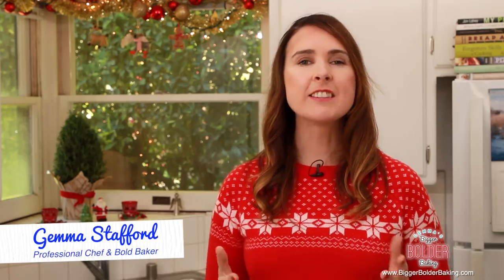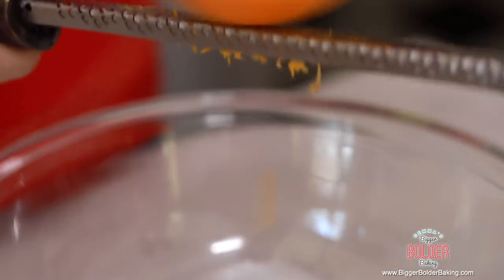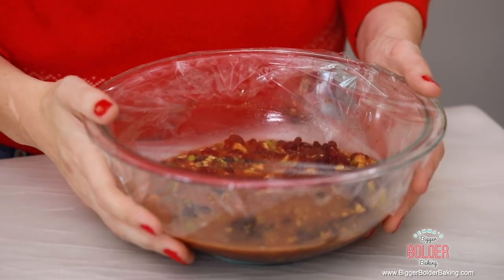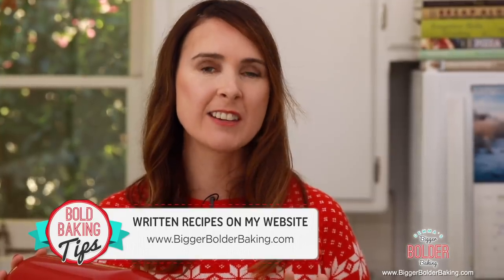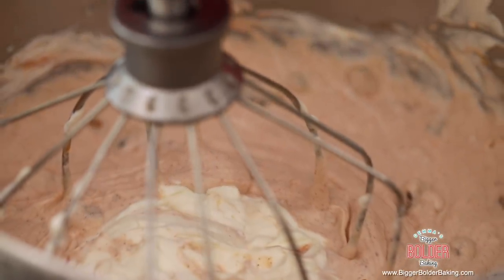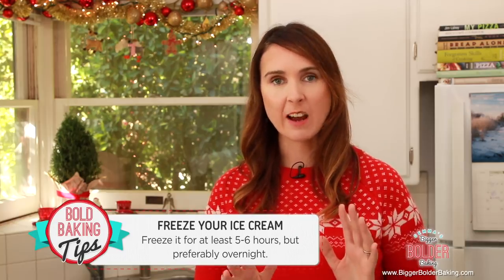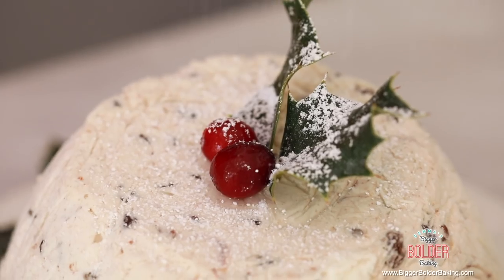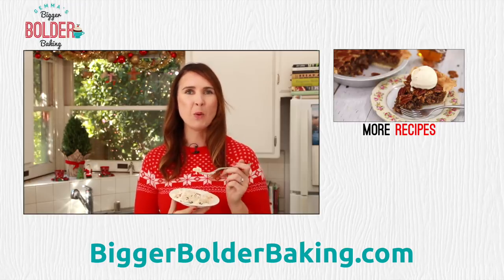Christmas Pudding Ice Cream Bombe | Gemma's Bigger Bolder Baking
My Ice Cream recipe is Bombe!!! Easily make my fan-favorite 2-Ingredient No Machine Ice Cream then add traditional Christmas Pudding flavors and you have this impressive Christmas Pudding Ice Cream Bombe. I'll show you how.

ABOUT GEMMA
Hi Bold Bakers! I’m Gemma Stafford, a professional chef originally from Ireland, and I’m passionate about sharing my years of baking experience to show you how to make simple, game-changing baking recipes with over-the-top results! Join more than 1 Million other Bold Bakers in the community for new videos at 8:30am Pacific Time every Thursday!